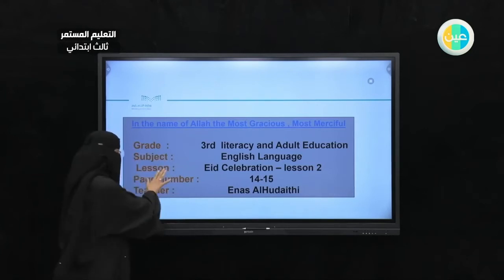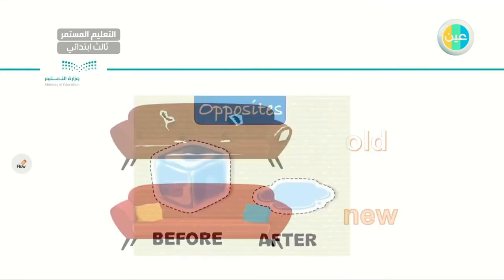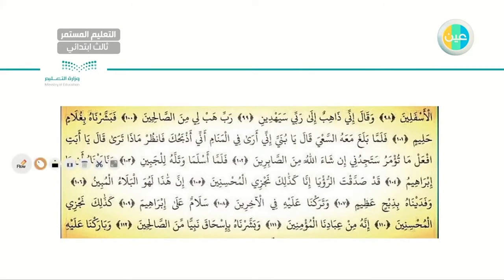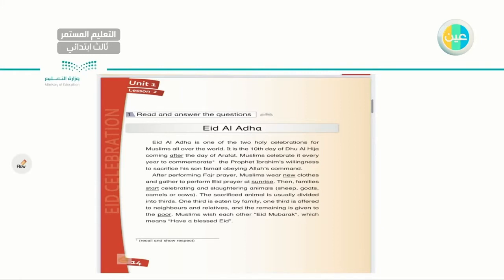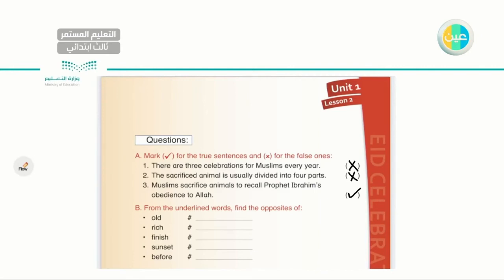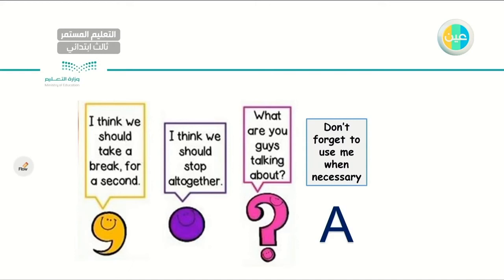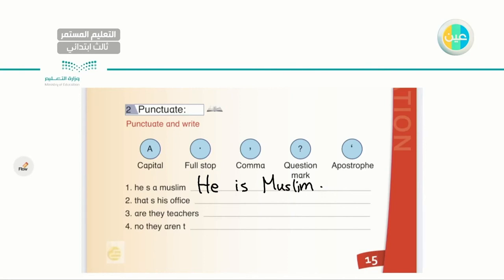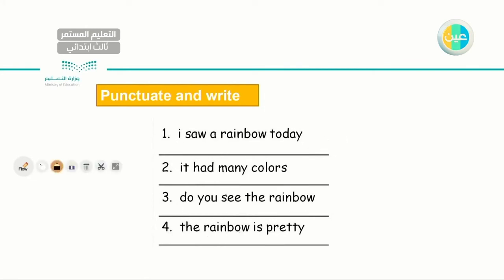ثالث ابتدائي- الأسبوع الثالث الأربعاء - تعليم مستمر